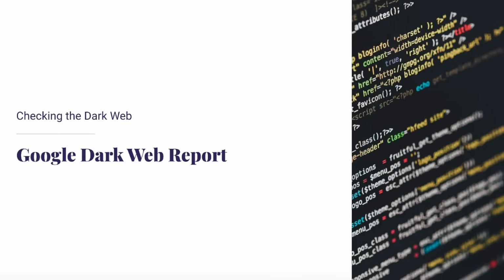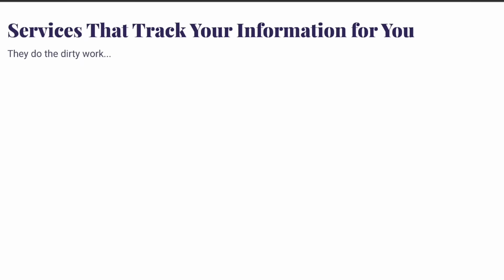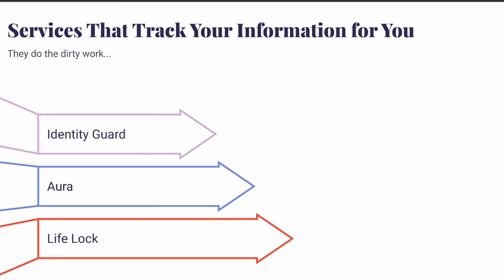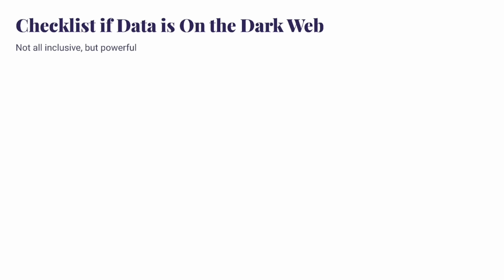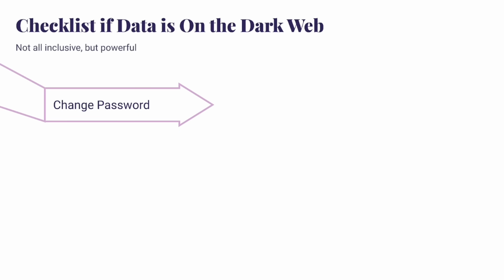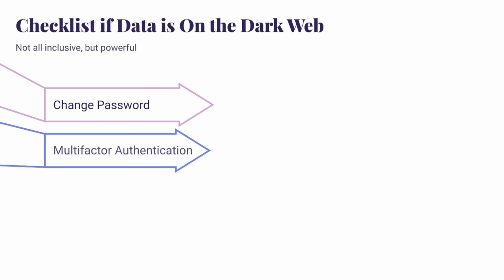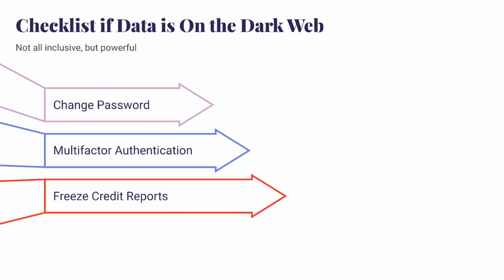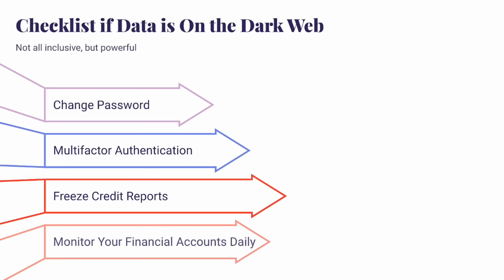Is Your Financial Information on the Dark Web? Here's How to Tell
At this very moment, the personal data of 30 to 40% of Americans is being traded on the Dark Web. In this video, I use a simple way to explain a complex and dangerous problem—and why checking for your leaked data isn’t as easy (or as safe) as you might think. I also show you the safest way to check whether your data has been leaked to the dark web and what you should do next.
Confused about how Social Security works for you? Go from beginner to confident in under 5 hours with our course: Social Security Simplified... Check it out
If you're still using spreadsheets for your financial planning, you're doing it the HARD WAY.
Check out the best planning software I've found - BOLDIN (prev. NewRetirement) personal financial planning software. Free 2 week trial and  $120/yr after.  I use it recommend it.

Talk to our partner, CHAPTER, the only Medicare Advisor we recommend. CHAPTER provides friendly, unbiased help and saves clients an average of $1100 per year - always 100% free to you.

Please note: some of the companies and websites above are affiliate relationships of ours which means that it you purchase their product or use their service, we receive a small fee. This does not increase your cost.

OUR THREE MOST POPULAR YOUTUBE VIDEOS OF 2024

Geoffrey Schmidt, CPA Bio:

Geoff Schmidt is a CPA who specializes in personal financial education for those approaching or in Retirement. Geoff spends 100% of this time on financial education through social media.

Chapter Advisory, LLC (“Chapter”) is a private health insurance agency. In California, Chapter does business as Chapter Insurance Services (Lic. No. 6003691). While Chapter has a database of every Medicare plan option nationwide and can help you to search among all options, it has contracts with many but not all plans. As a result, Chapter does not offer every plan available in your area. Currently, Chapter represents 50 organizations which offer 18,601 products nationwide. You can contact a licensed Chapter agent to find out the number of products available in your specific area. Please contact Medicare.gov, 1-800-Medicare, or your local State Health Insurance Program (SHIP) to get information on all of your options. Enrollment in a plan may be limited to certain times of the year unless you qualify for a Special Enrollment Period or you are in your Medicare Initial Enrollment Period.
Average potential savings are based on realized premium, co-pay, and out of pocket savings estimates self-reported by consumers that worked with Chapter Advisory LLC to enroll in a Medicare Supplement, Medicare Advantage, and/or Part D Prescription Drug Plan. The average is limited to consumers that chose to self-report. Savings information is subject to periodic updates and corrections. There is no guarantee of savings and any savings may vary by policy type, state, or other factors.